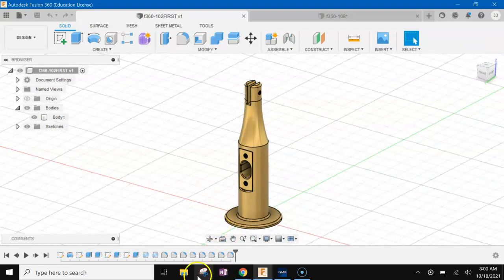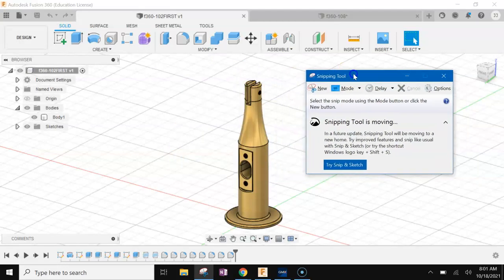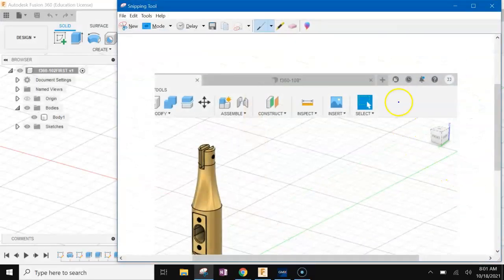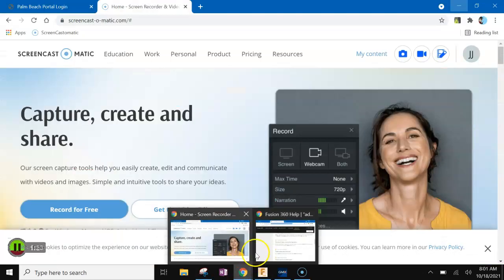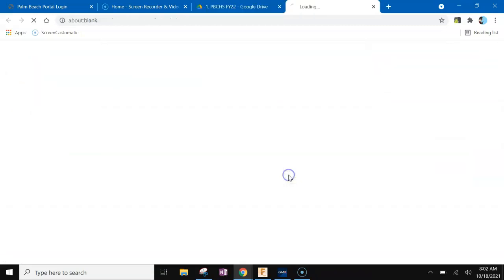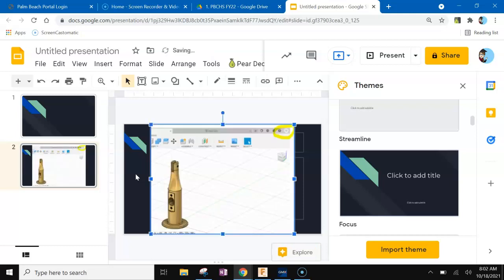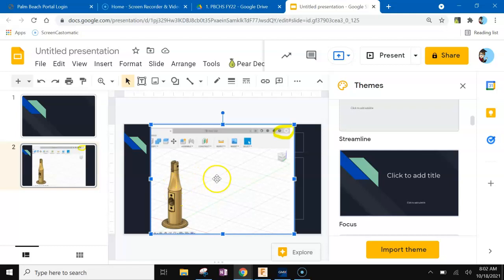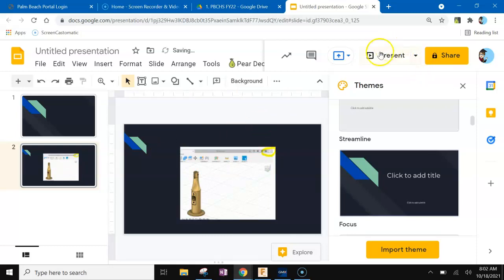How to use the snipping tool